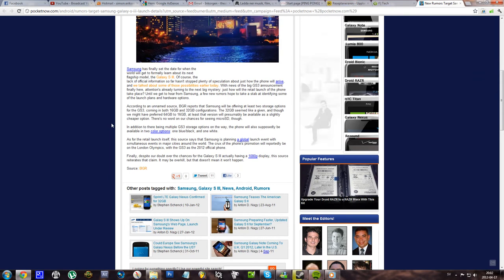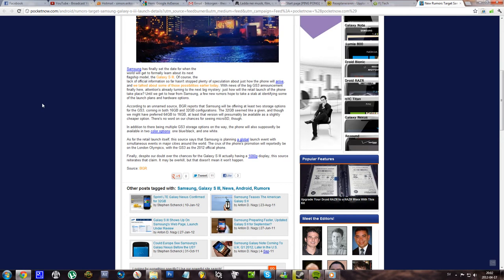Samsung Galaxy S3 Event May 3rd! 1080p, Quad Core, 64Gb? Ceramic Case?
There's a lot of rumors about specs but in the title is just a few of them. maybe there could be a 2500 mah battery?